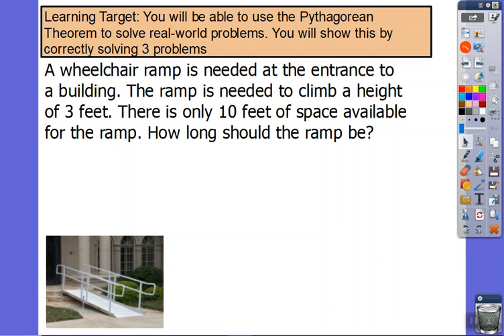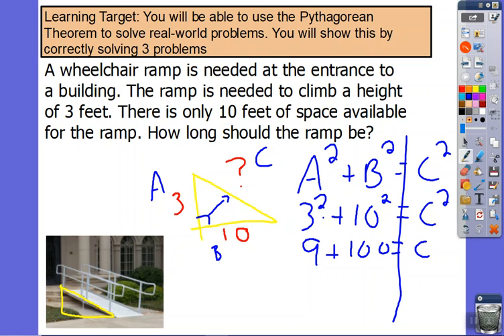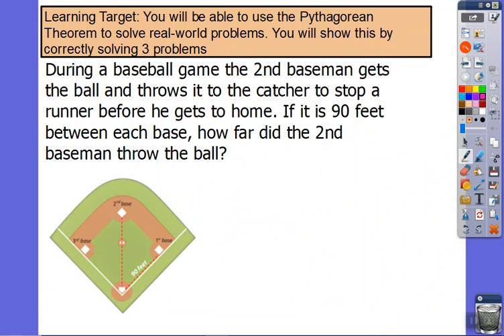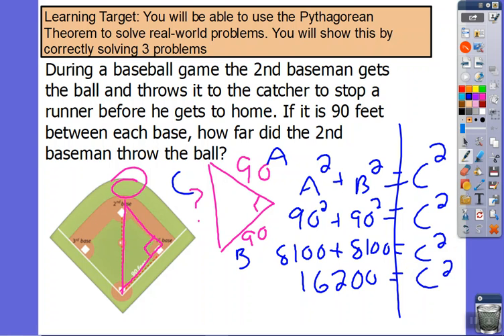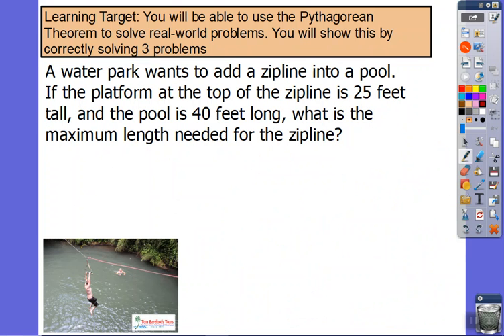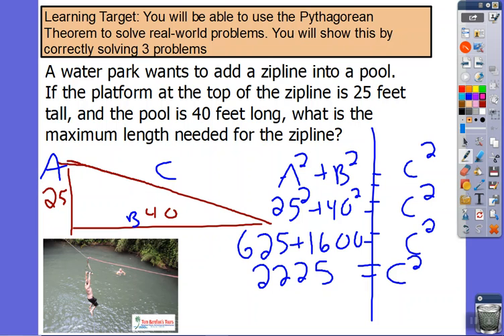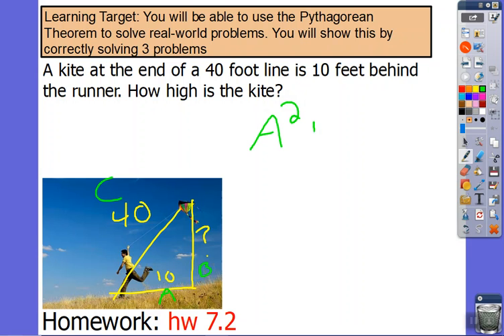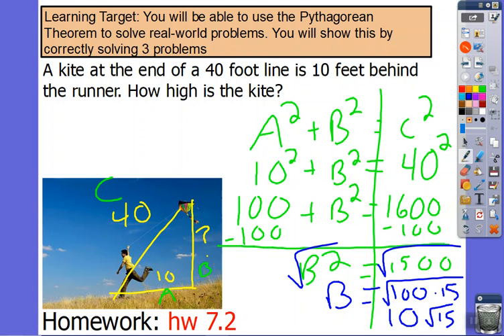8th CV Real life Pythaogrean Theorem